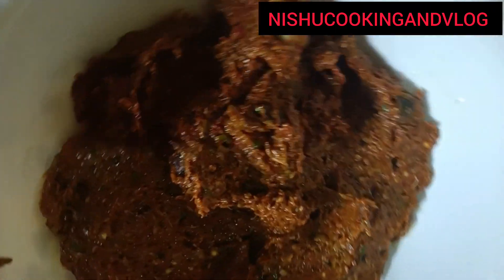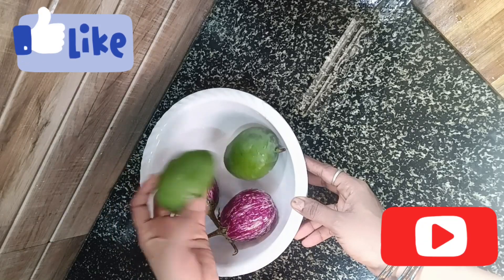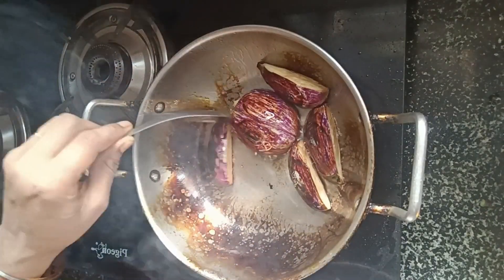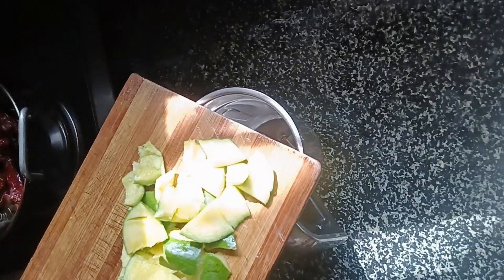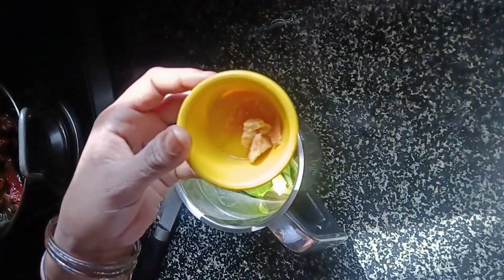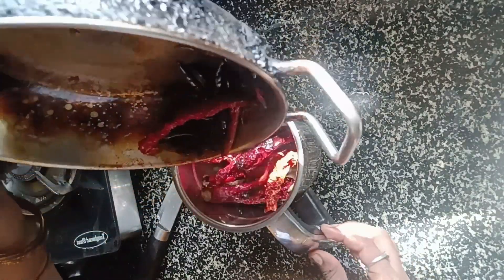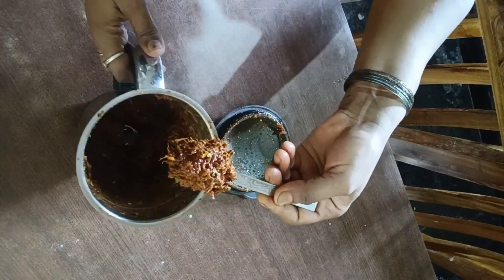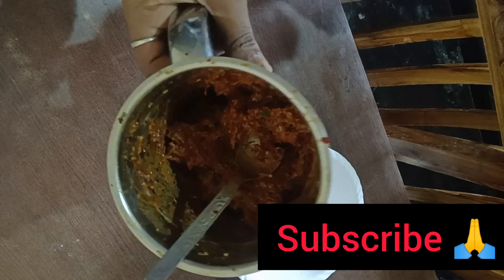ಮಾವಿನಕಾಯಿ,ಬದನೇಕಾಯಿ combination ಚಟ್ನಿ/ಈ ತರಹ ಚಟ್ನಿ ನೀವು ಟೇಸ್ಟ್ ಮಾಡಿರಲ್ಲ,ಒಂದ್ ಸಲ ಟ್ರೈ ಮಾಡಿ/ಅಧ್ಬುತ😋